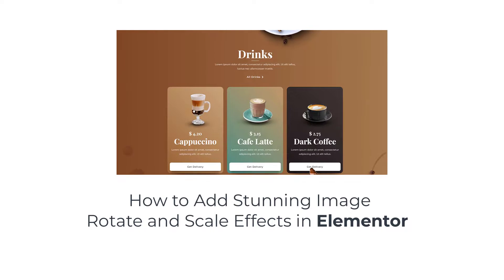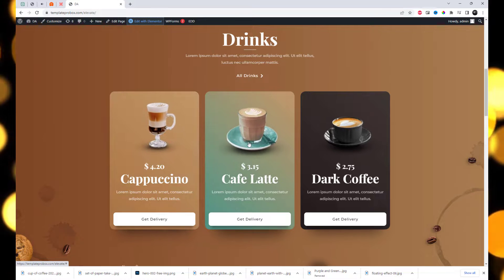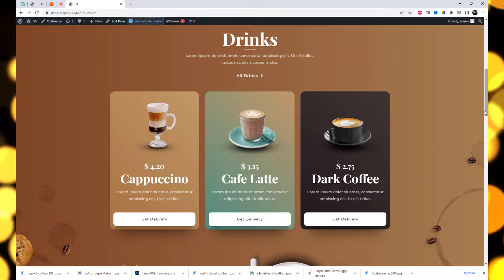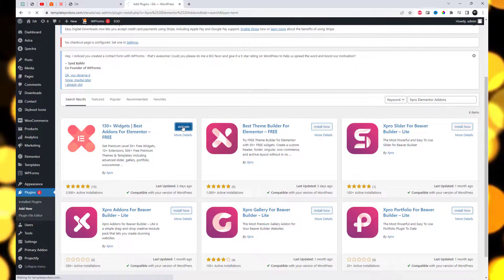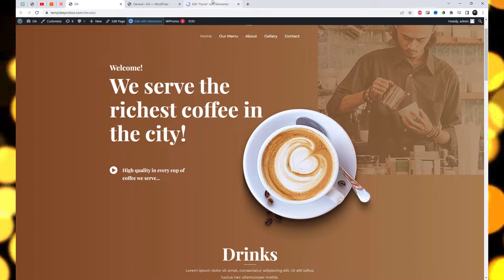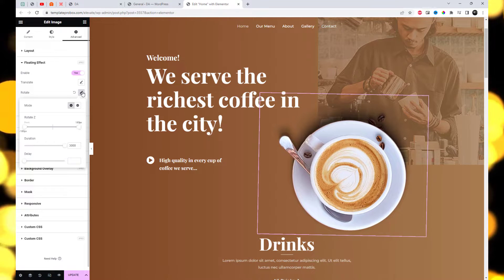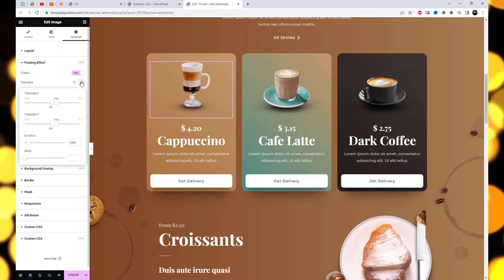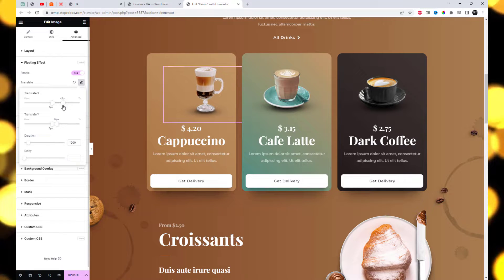How to Add Stunning Image Rotate and Scale Effects in Elementor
Learn how to elevate the visual impact of your website by adding stunning image rotate and scale effects in Elementor. In this tutorial, we will guide you through the step-by-step process of creating captivating visual effects using the powerful Xpro Elementor Addons plugin. With its floating effect feature, you can effortlessly bring your images to life with seamless rotations and captivating scaling effects.

Our tutorials cover a wide range of topics, from the basics of setting up your WordPress site to more advanced customization techniques using themes and plugins. We'll show you how to optimize your website for search engines, improve its speed and security, and much more.